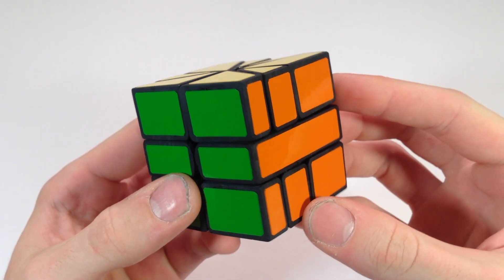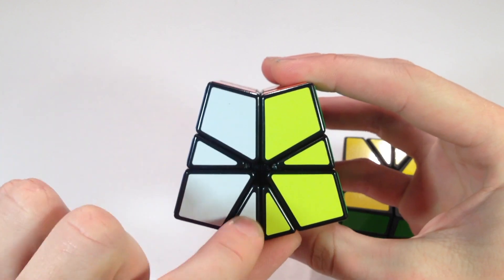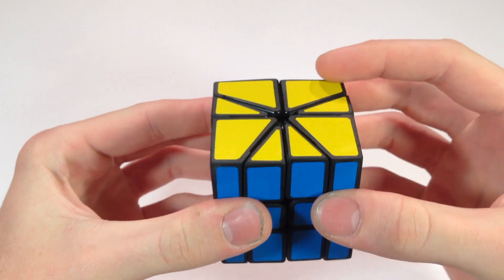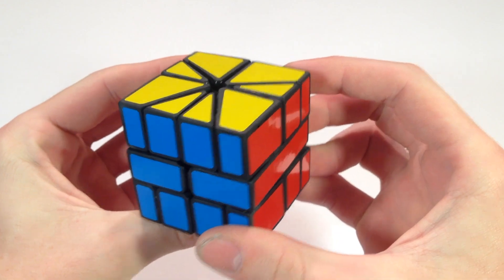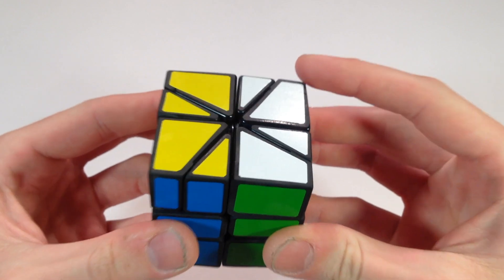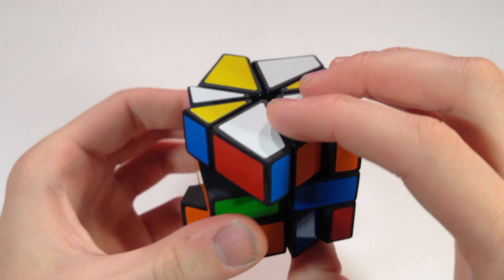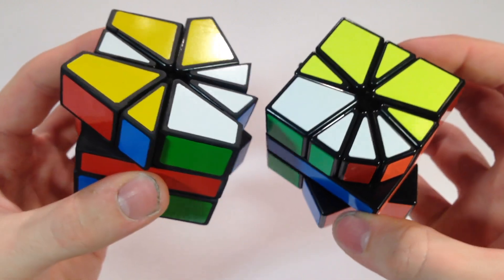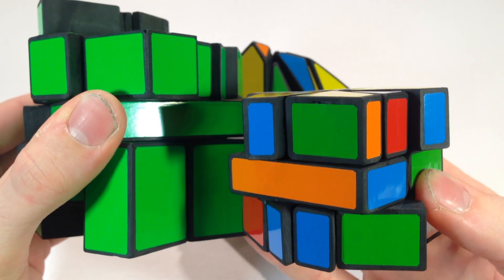The Square-180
My 7th attempt at puzzle modding.